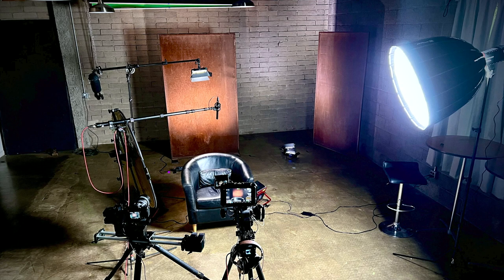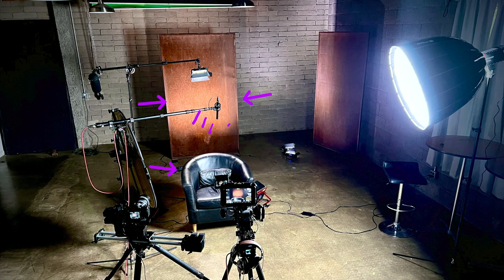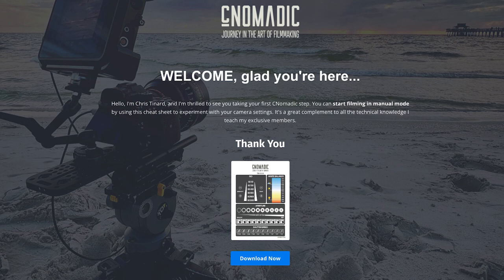Efficient Studio Set up to Film Interviews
In this video, I'll show you how to set up a room for multiple interviews using two different looks and switch between them in less than a minute. This setup allowed me to film nine interviews for three separate videos in the same series with a couple of different looks to choose from, ensuring they weren't all identical. By shooting straight on into the camera and keeping lights and cameras in place, we achieved an engaging and efficient interview setup. I'll walk you through the setup process, how to mark your props for quick changes, and the camera settings I used. This method brings more value to your clients and makes the job a lot easier.

Key Points Covered:

Shooting interviews straight on for engagement and efficiency.
Using rusted panels and block walls for different looks.
Marking positions with gaff tape for quick setup changes.
Controlling light panels via an app for seamless transitions.
Using ND filters and cine prime lenses for perfect exposure.